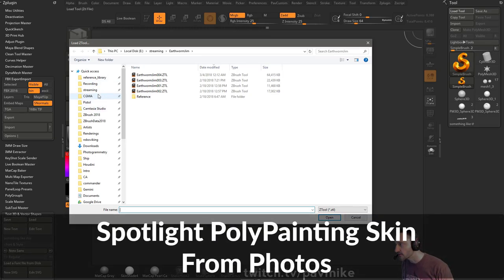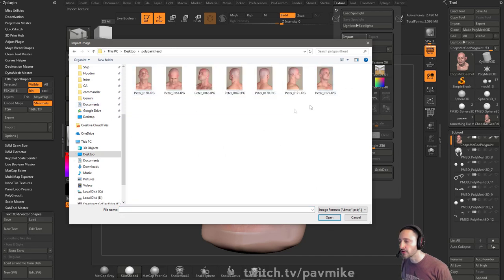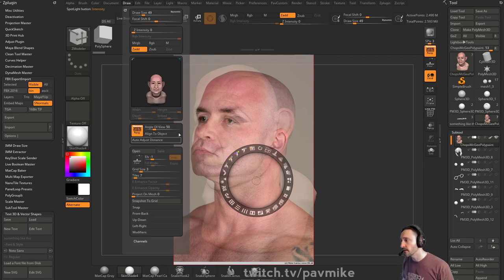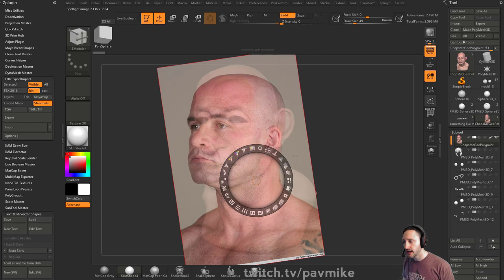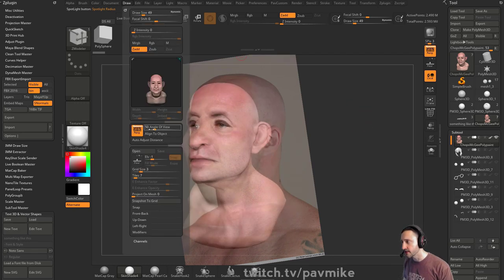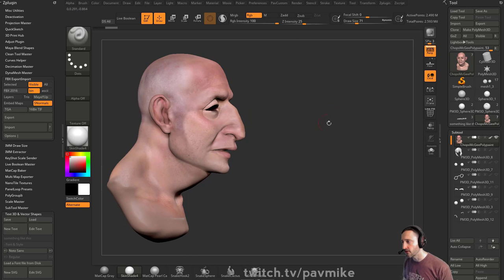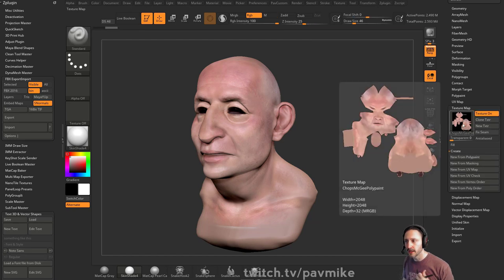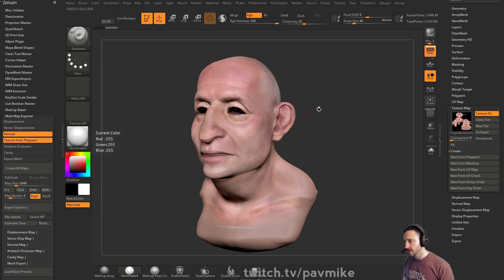062 ZBrush Spotlight PolyPainting Skin From Photos